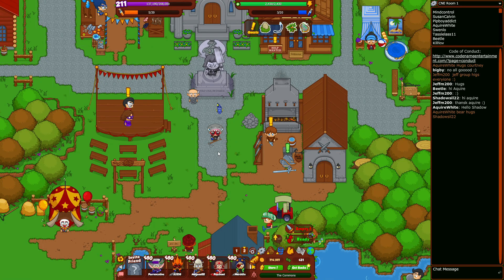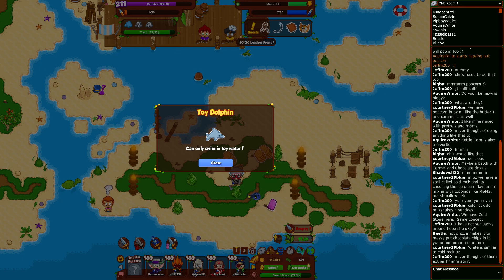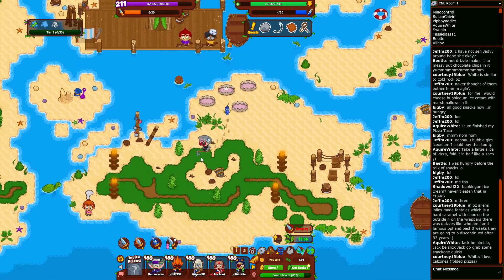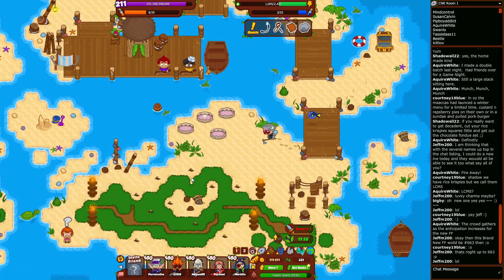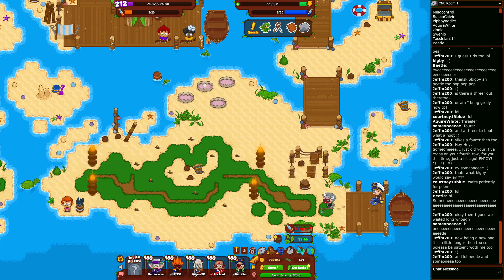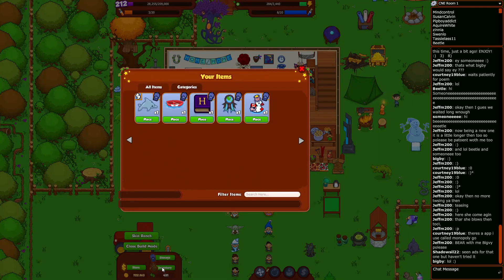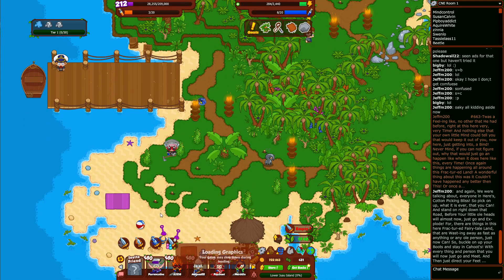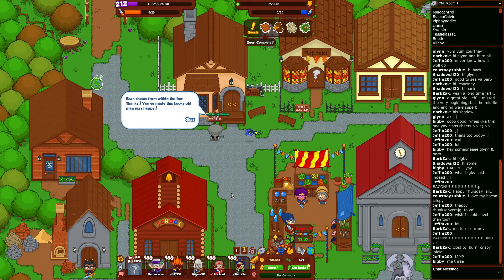Bush Whacker 2 Part 188: Freeshi From Feeshi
Come join me in my hilarious adventure through the lands of Bushwhackia.

I have been given written permission from the CEO of Codename Entrainment to Let's play their game